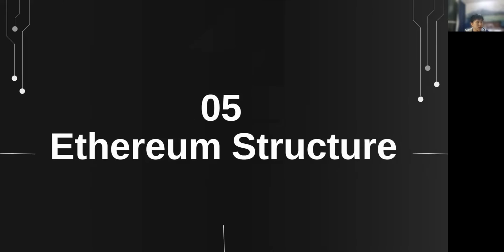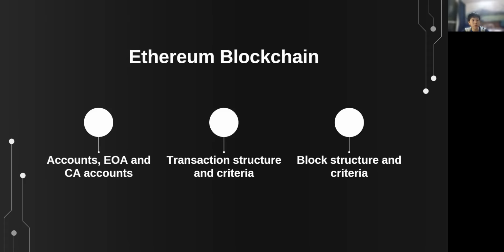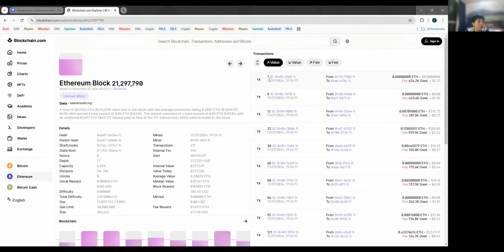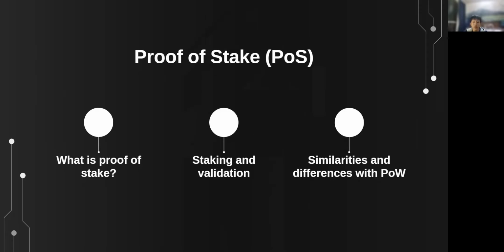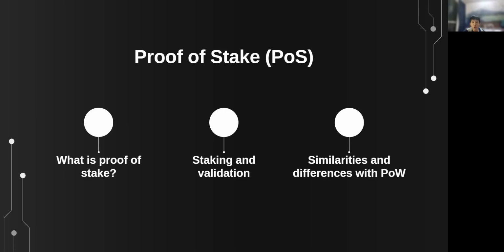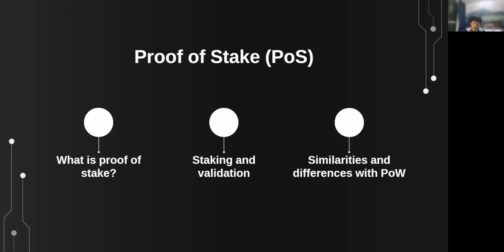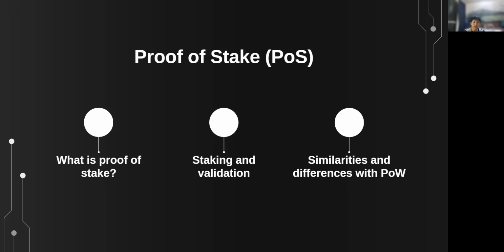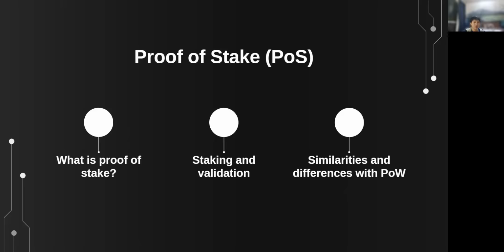Introduction to Blockchains and Cryptocurrencies - 2nd Generation Blockchains Part 2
Learn about the structure of Ethereum, Proof of Stake, and more!

(This is a recording taken from an online course I designed, created, and taught).